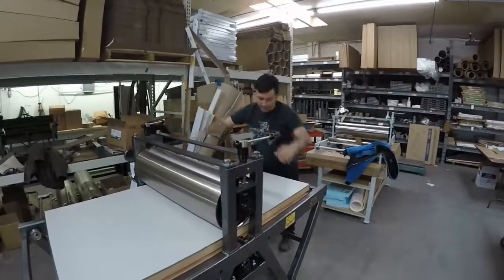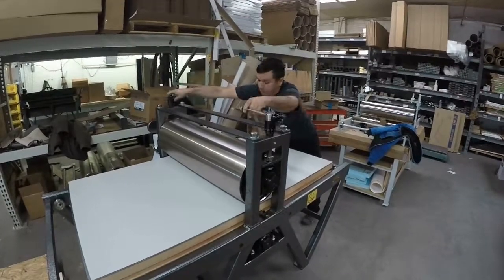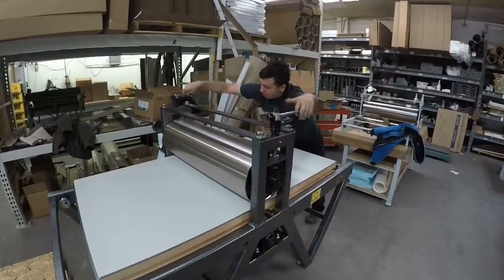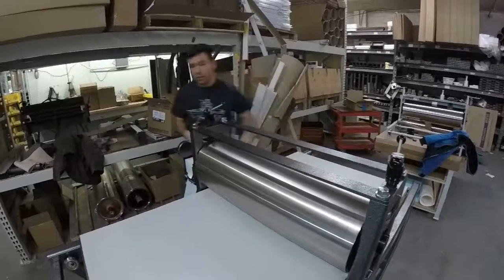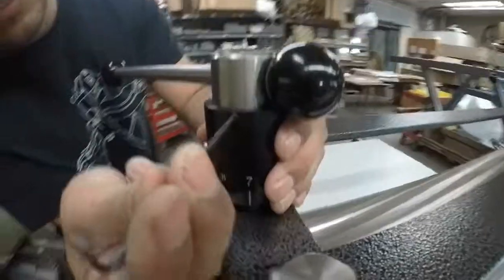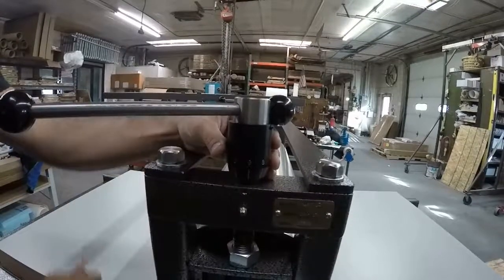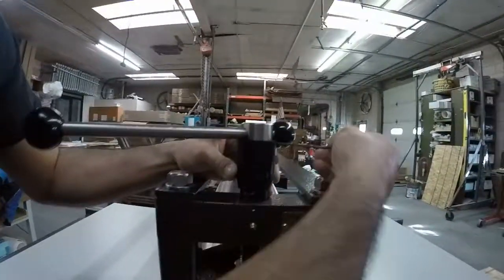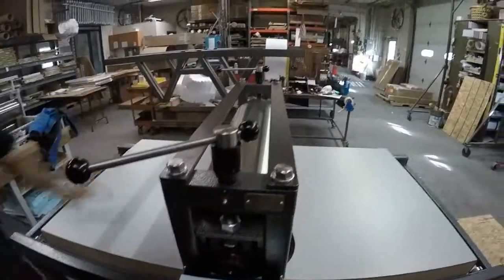Adjusting Takach Micrometer Gauges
Simple way to calibrate your upper drum and micrometer gauges.  Our technician Marcos Polacos gives you a quick walkthrough on how to recalibrate your upper drum and micrometer gauges.